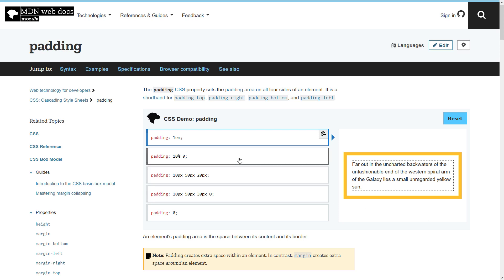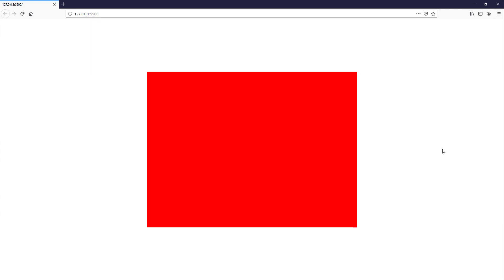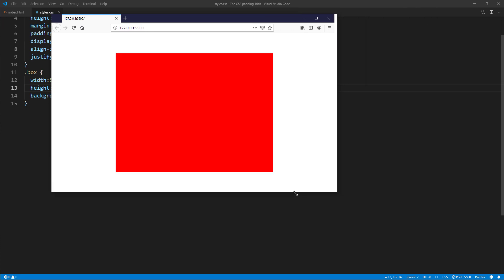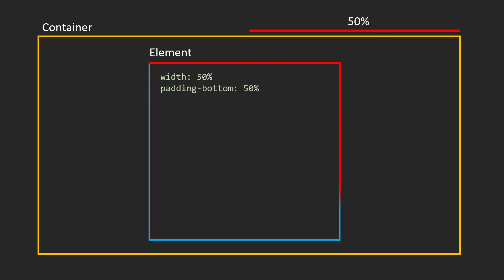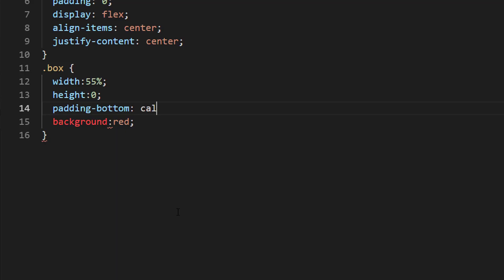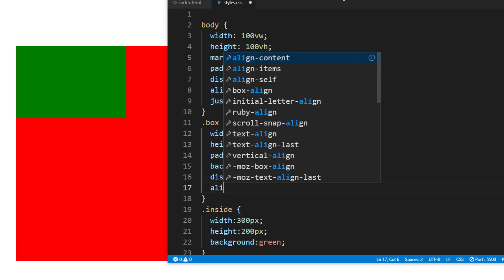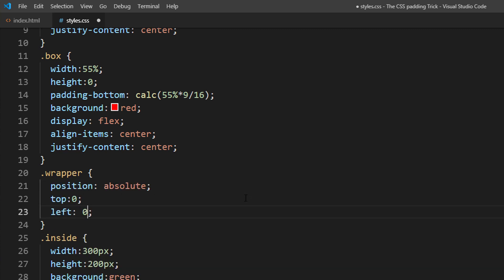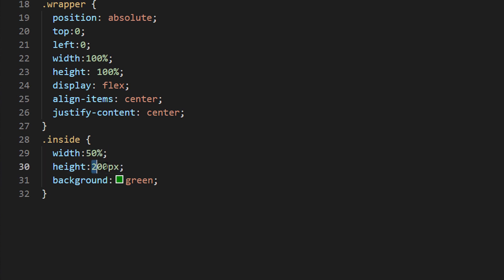The Secret CSS Padding Trick!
Everyone knows CSS Padding and use it for element spacing. But do you know padding can be used to preserve an element aspect ratio? Let's find out in this tutorial!